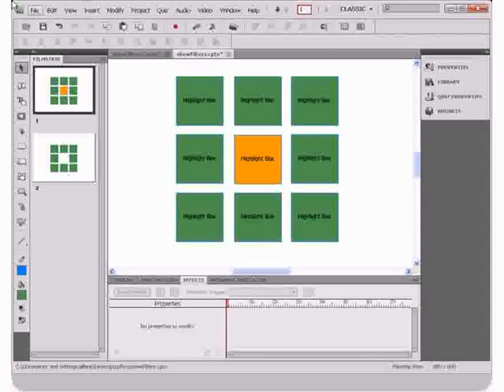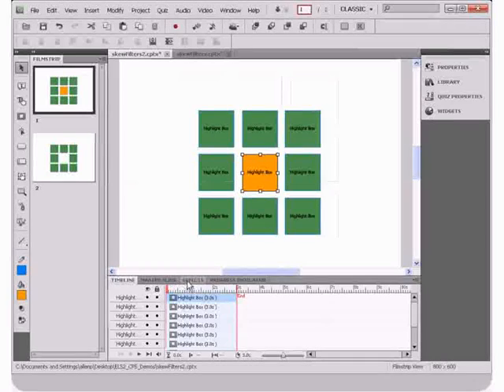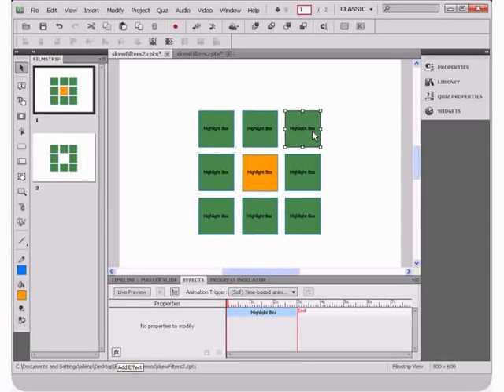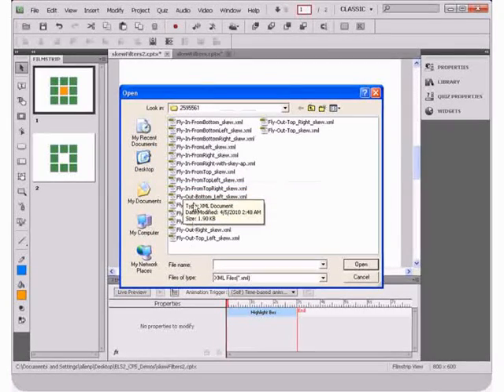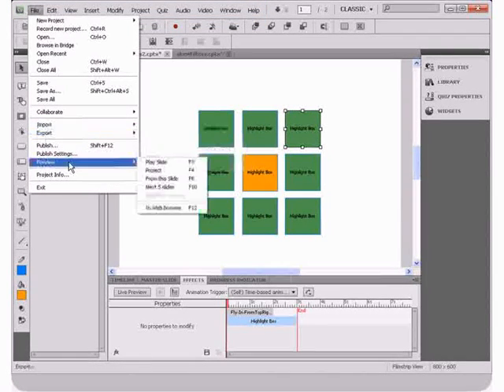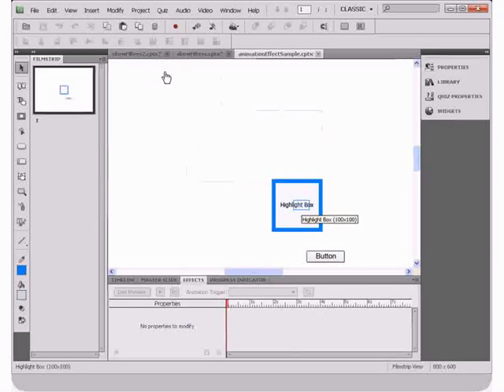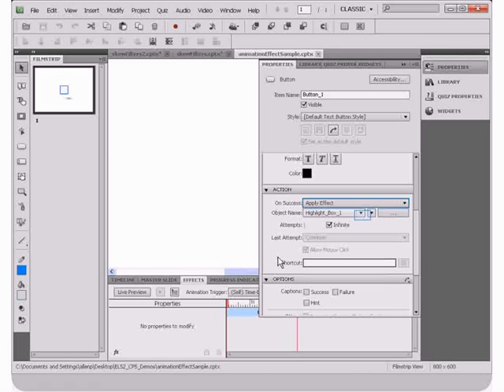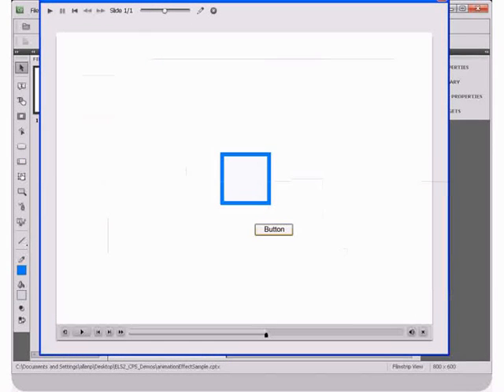Animation Effects in Adobe Captivate 5 and eLearning Suite 2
Adobe Captivate 5 & Adobe eLearning Suite 2 now feature Effects based animations. Use them to add pizazz to your eLearning content, or to accent points, giving additional clarity to your message. In this demonstration you'll learn what the animation effects and filters are, how to use them, and how to trigger animation effects from a secondary object.